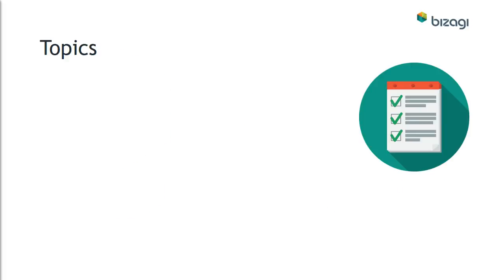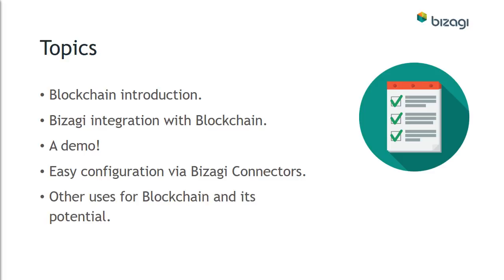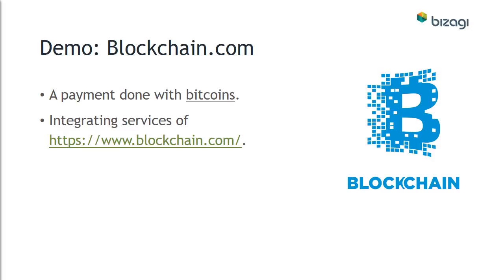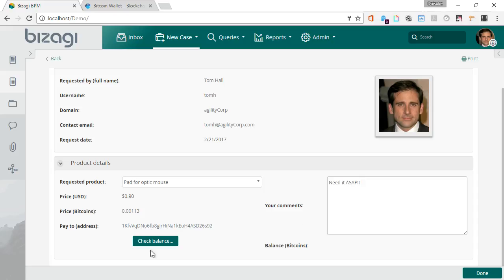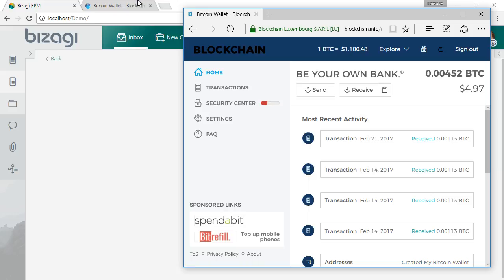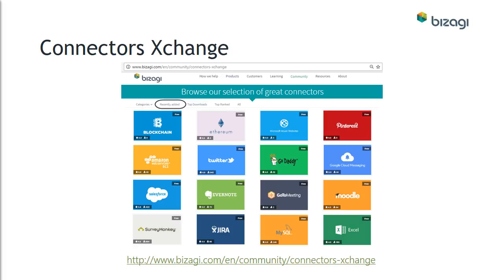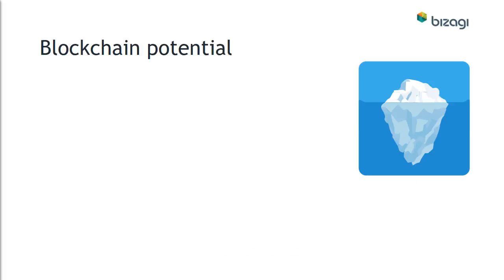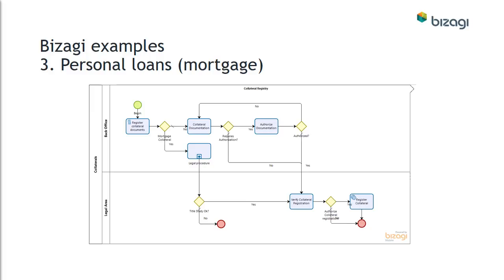How to Leverage Blockchain in Bizagi Applications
Discover how Bizagi's Blockchain connector works to help you make the most of this exciting technology opportunity by integrating Blockchain into your business process applications.

Blockchain: A digital ledger in which transactions made in bitcoin or another cryptocurrency are recorded chronologically and publicly.